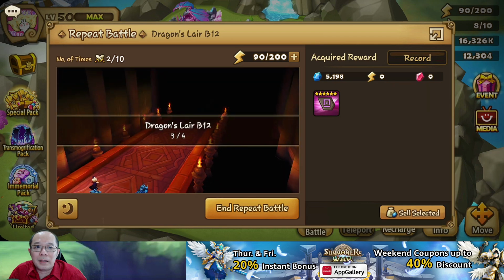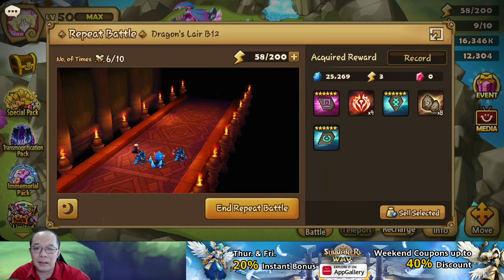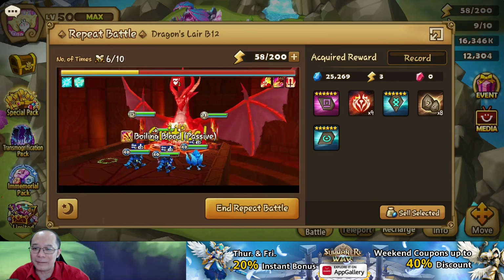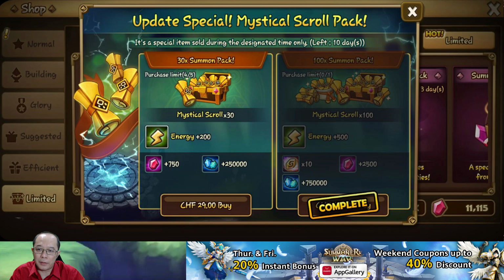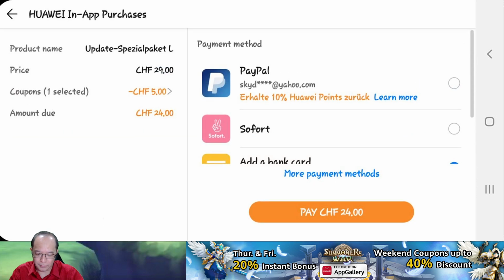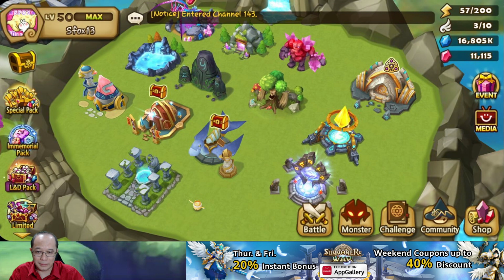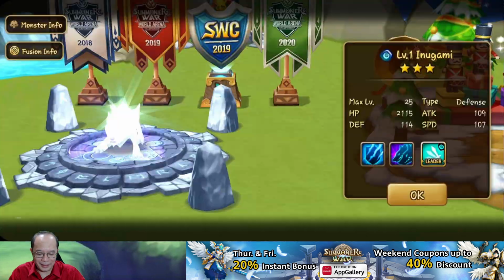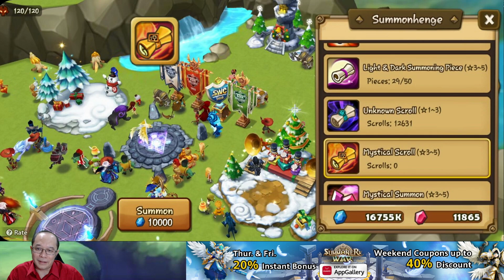Summoners War - CRAZY DISCOUNTS BRING GOOD LUCK??? ANOTHER $100 GIVEAWAY VIDEO???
If you don’t have AppGallery on your phone
- Go to HUAWEI AppGallery Homepage and download AppGallery.
- Download Summoners War (If you are using a non-Huawei Android phone, please also download Huawei HMS Core as prompted)